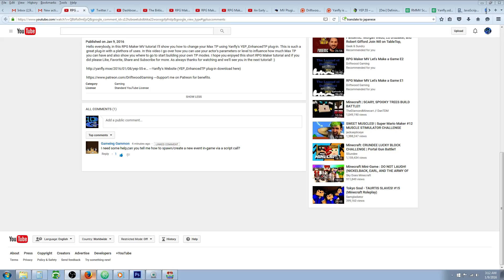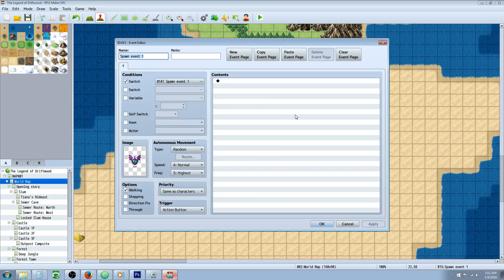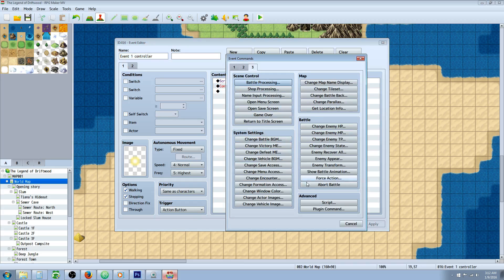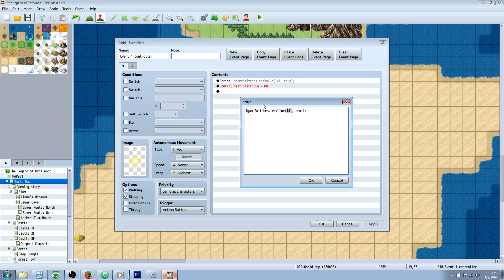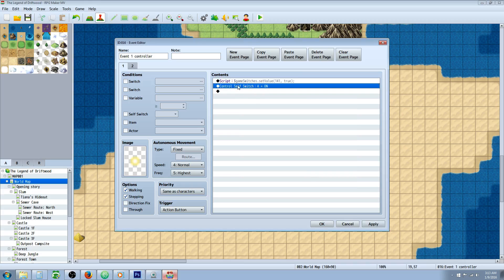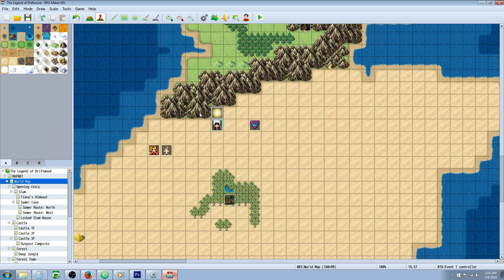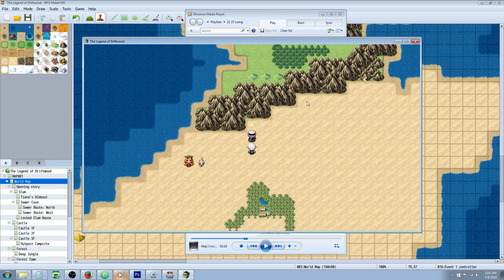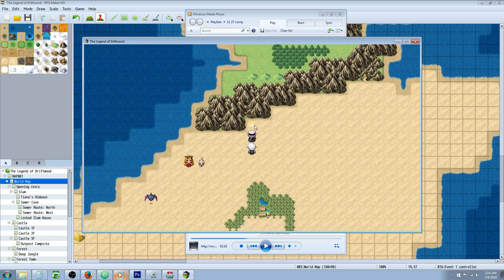RPG Maker MV Control Switches with Script Calls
Hello everyone, in this special request RPG Maker MV tutorial I'll show you how to operate switches with script calls. You can do this in the editor but if you're working on a plug-in or a JavaScript Evaluation and need to control a switch from that script you can do it very easily. :)